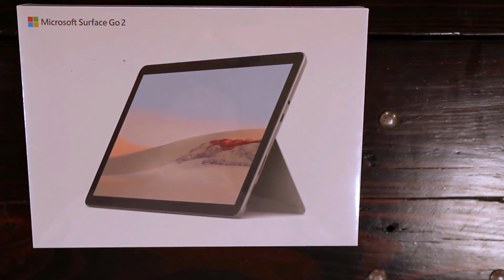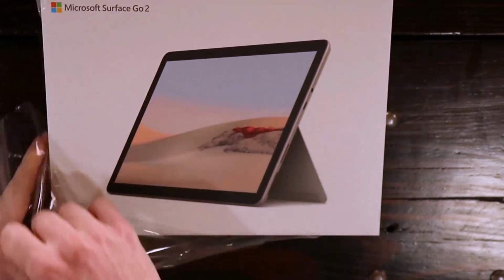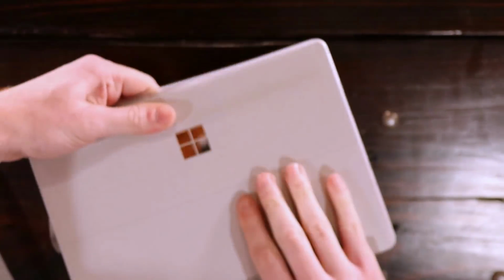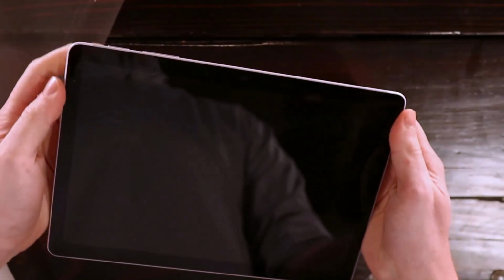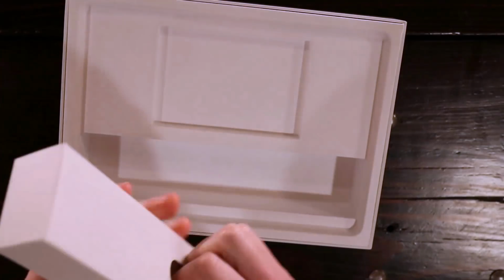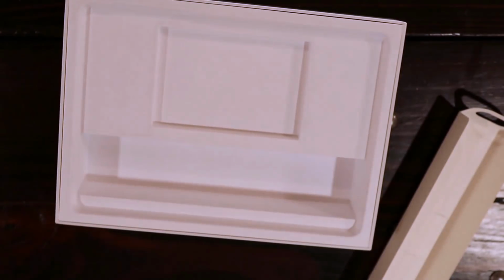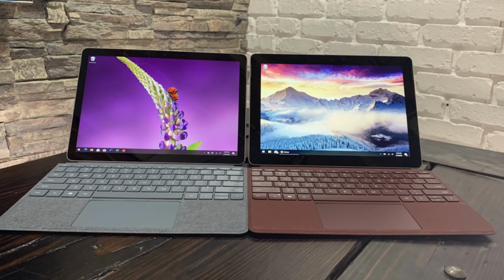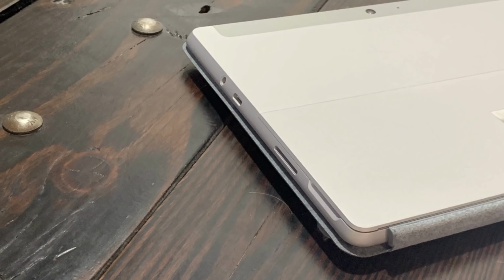Surface Go 2: Unboxing and Hands On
Microsoft's Surface Go 2 is here, this is the first impression and unboxing of the hardware.